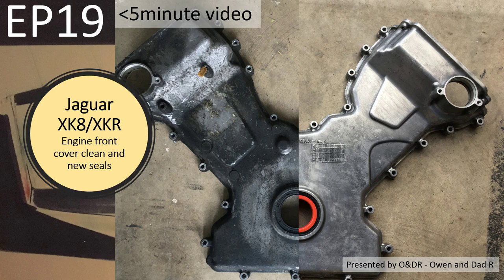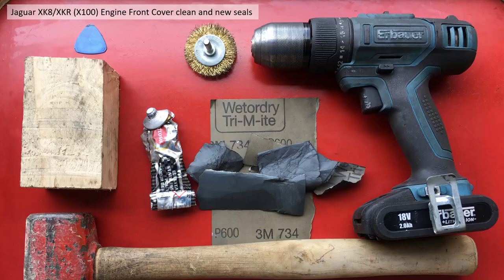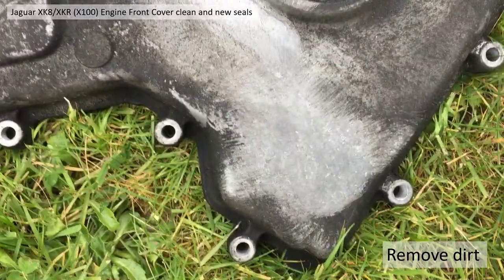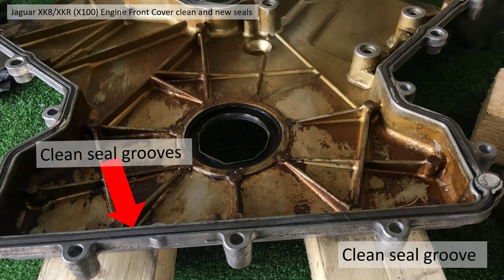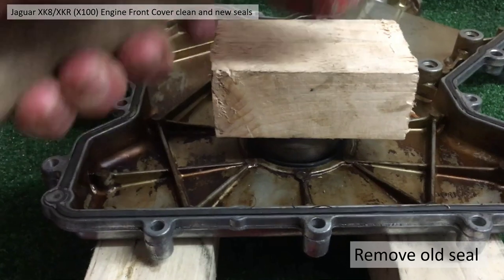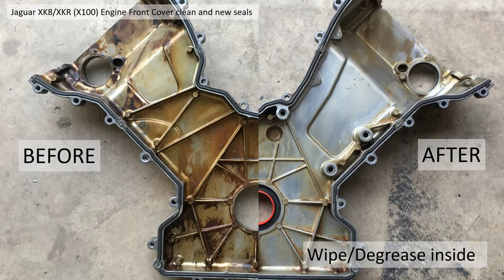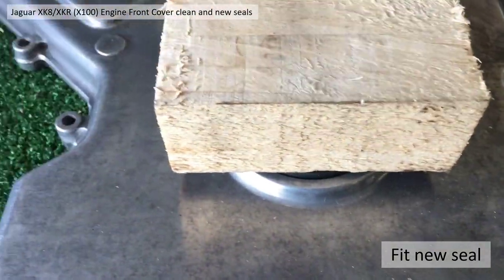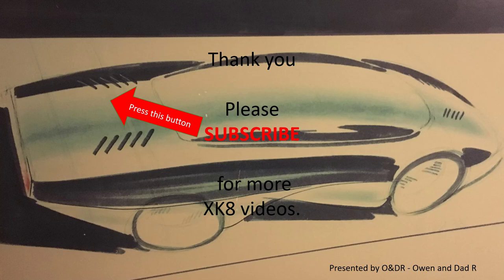Clean up & new seals front engine cover EP19 Jaguar XK8 / XKR (X100)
Part of a series of short videos on the individual tasks I took to change my cam chains, guides and tensioners. This is not an official guide and for general information only.

EP19
Episode 19
Jaguar XK8/XKR (X100) Engine front cover clean up and new seals
Short video showing how I refurbish my engine front cover before re-assembly.

Current Playlists on the O&DR Jaguar XK8 Channel